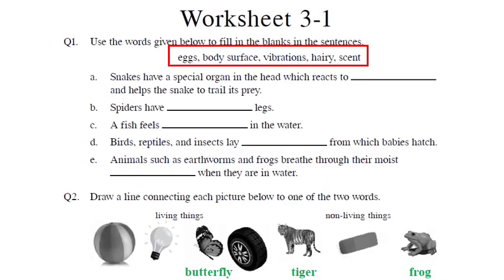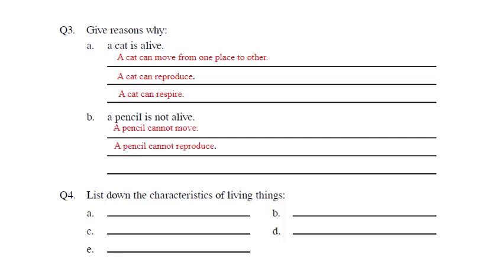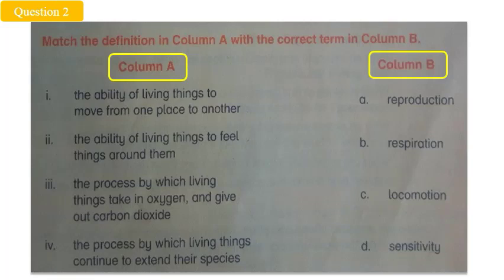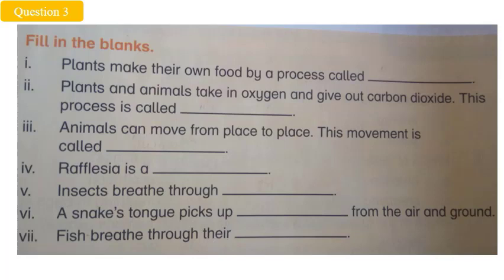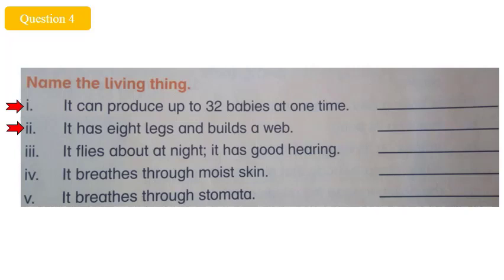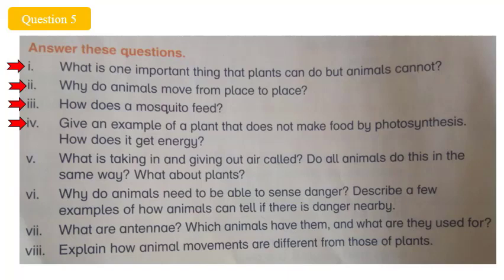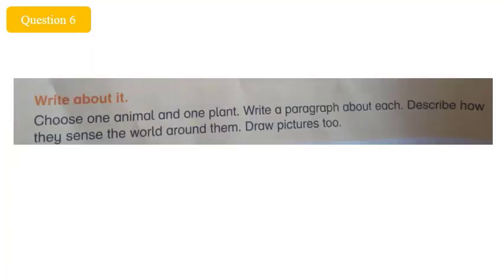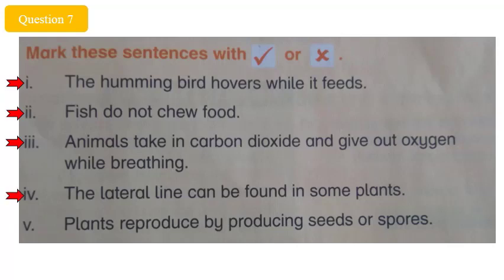Class 5, video 2, science, Unit 3: Life Functions, exercises